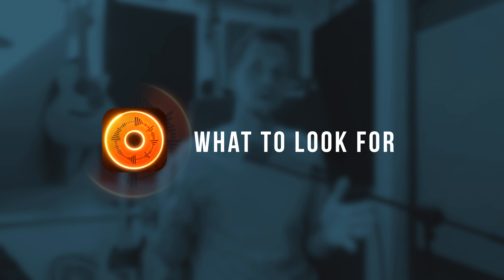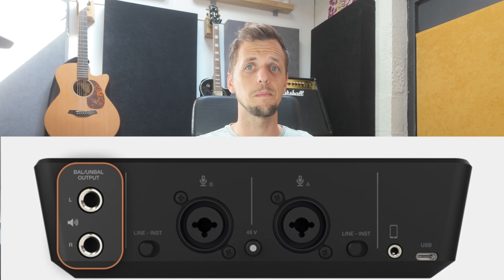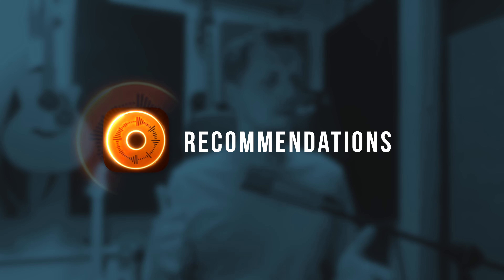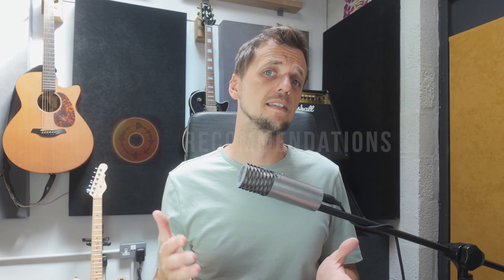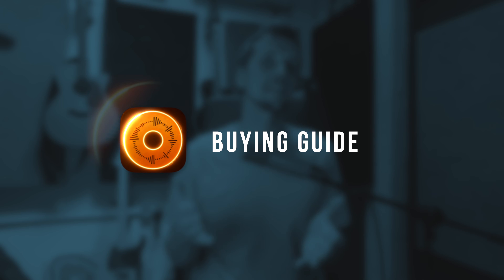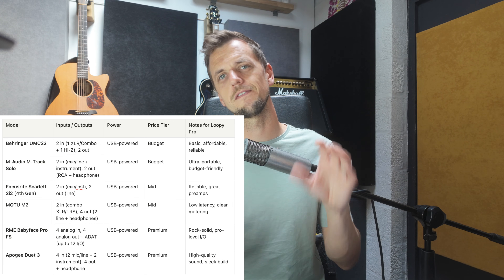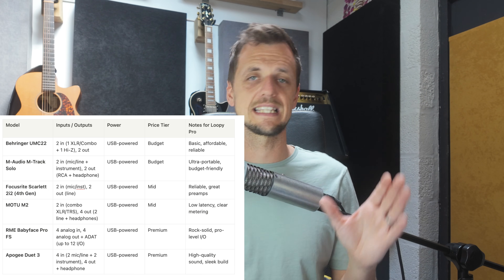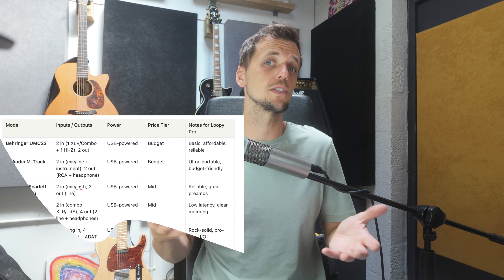Loopy Pro Tutorial – Audio Interface Essentials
Learn the essentials of choosing and using an audio interface with Loopy Pro for looping, recording, and live performance.

(Thanks — it really helps me keep creating these free lessons)